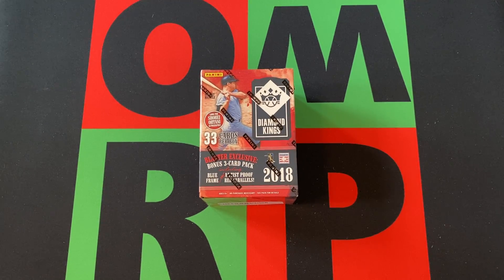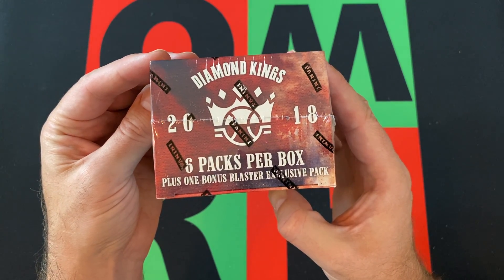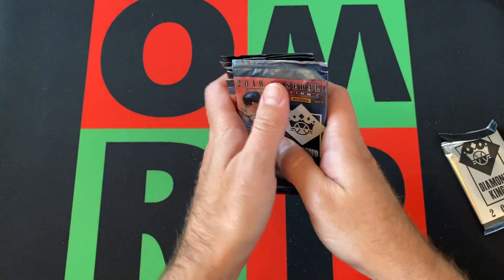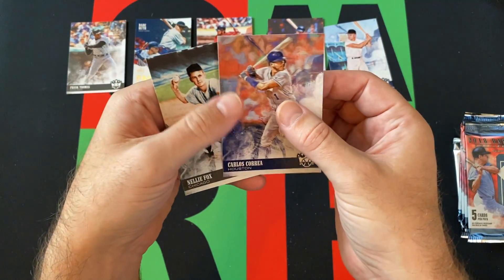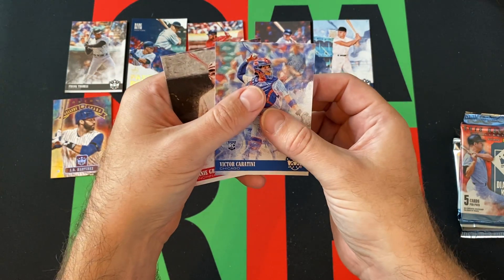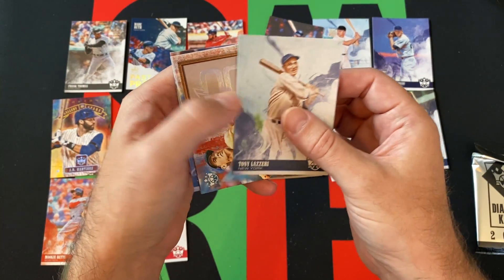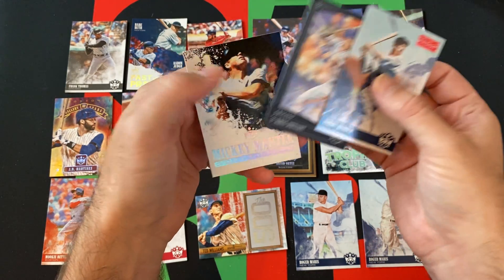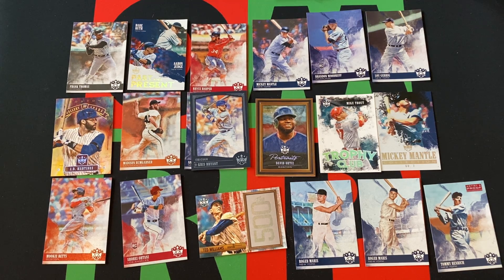Blast-Off Monday: 2018 Diamond Kings MLB Baseball Blaster #2! ⚾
Blast Off Monday continues with a blaster box of 2018 Diamond Kings MLB Baseball! Check it out to see if I can pull any of the big rookies and then come back next week for another Blaster Box!